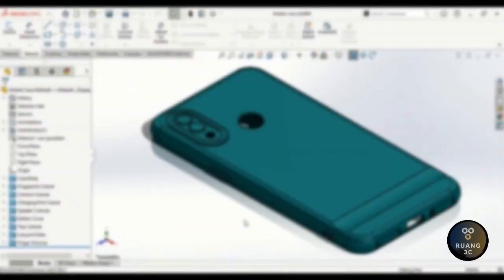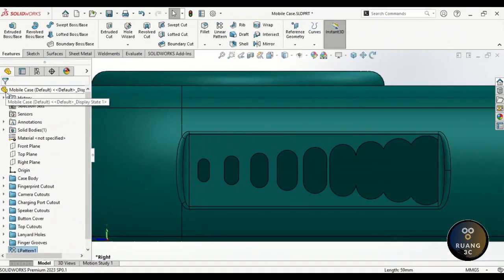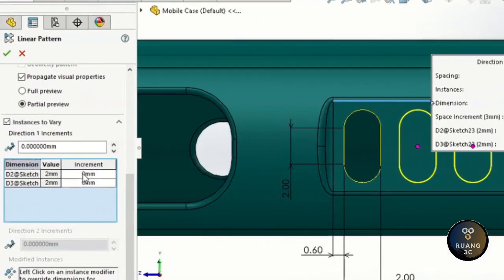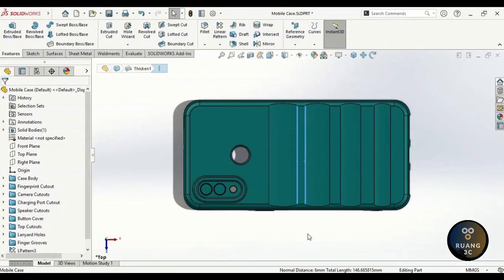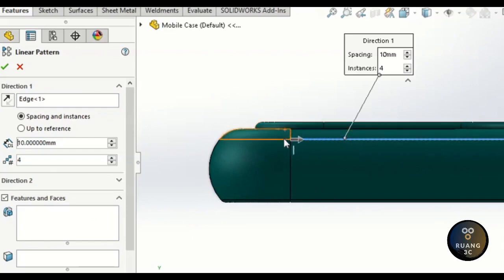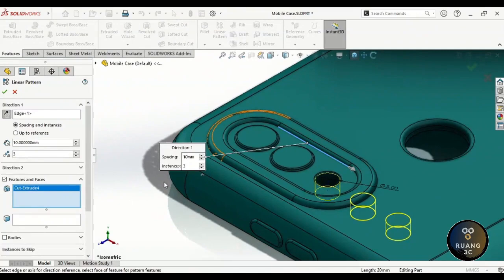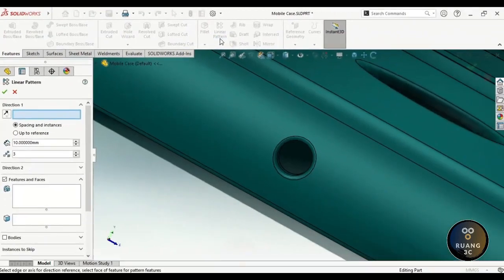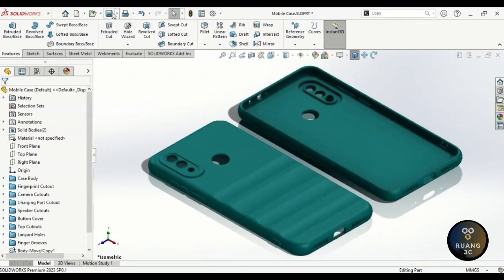SOLIDWORKS Tutorial: Linear Pattern with Instances to Vary on a Mobile Case Design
Hi there! 👋

In this SOLIDWORKS tutorial, we’ll learn how to use the Linear Pattern feature to help you design more smoothly and efficiently. As an example, I’m using a Mobile Case model to make the steps clearer.

We’ll apply the Instances to Vary option to several areas of the Mobile Case, such as the Camera Cutouts, Speaker Cutouts, Button Cover, Top Cutouts, and Finger Grooves.
The Instances to Vary option allows us to create patterns with different sizes and spacing for each instance.
All the steps are clearly explained — from setting the pattern direction, adjusting the spacing between copies, to modifying specific instances for a cleaner and more flexible result.

🎥 This video covers:
✅ Linear Pattern (Instances to Vary) on several areas of the Mobile Case — Speaker, Camera, Button, Finger, and Top Cutouts.
✅ How to adjust spacing and number of instances.
✅ Using the Instances to Vary option.
✅ Changing dimensions and spacing between instances.
✅ Modifying or skipping specific instances.
✅ Adding fillets and adjusting the model view.